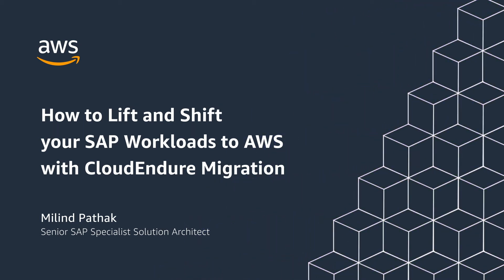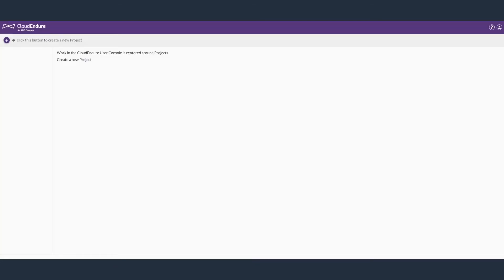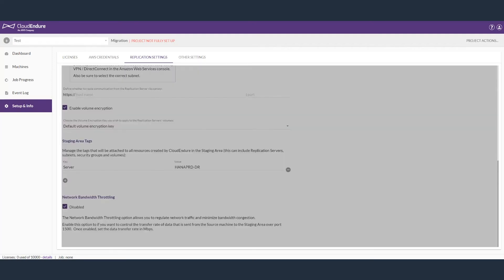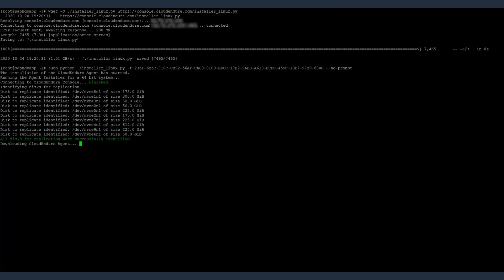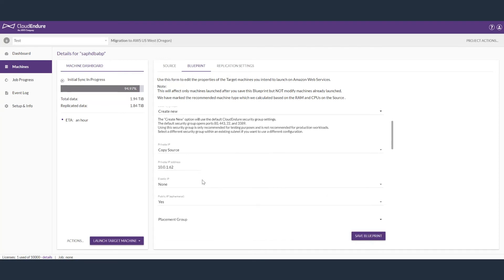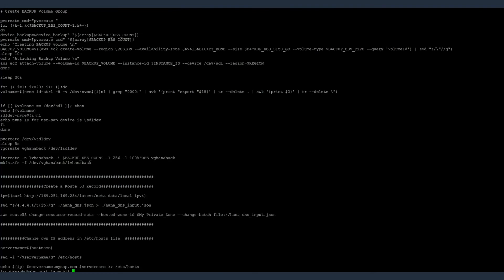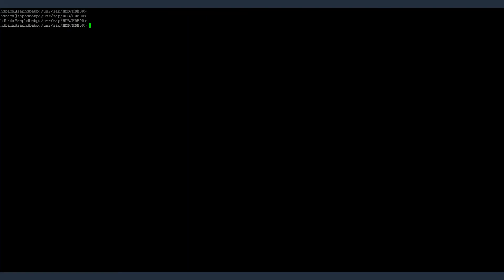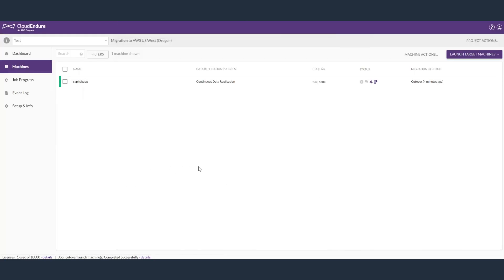How to Migrate SAP Applications to AWS with CloudEndure Migration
Learn how to automate lift-and-shift migrations of SAP workloads using CloudEndure Migration.